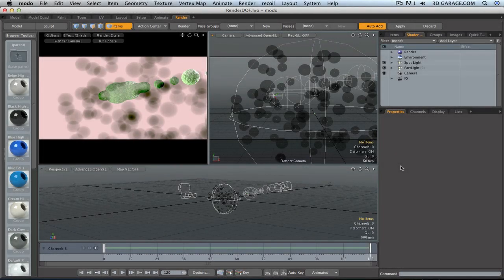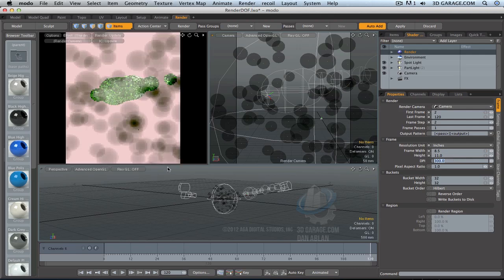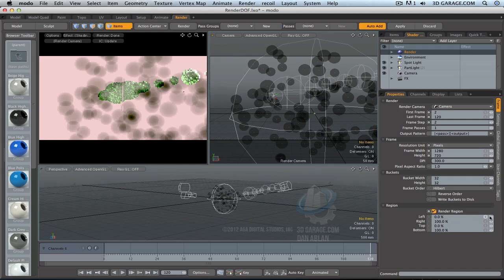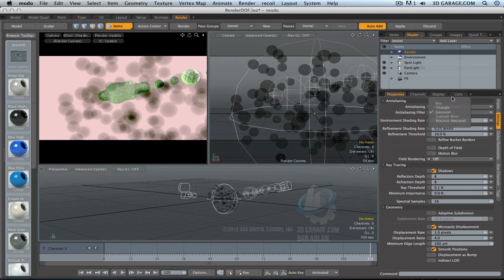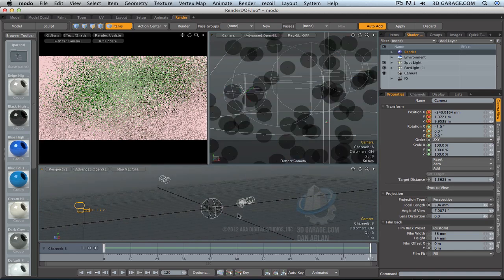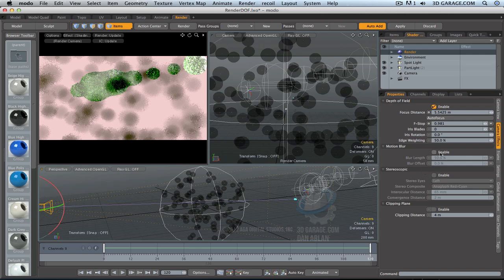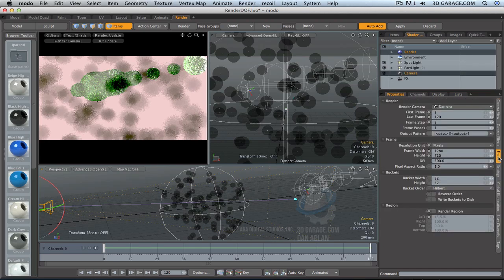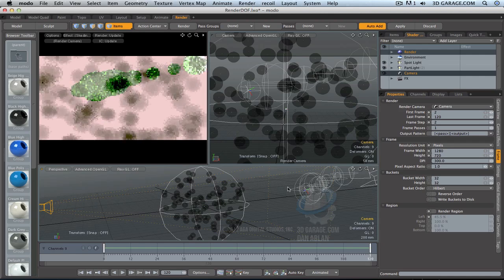modo601SC 45 RenderDOF